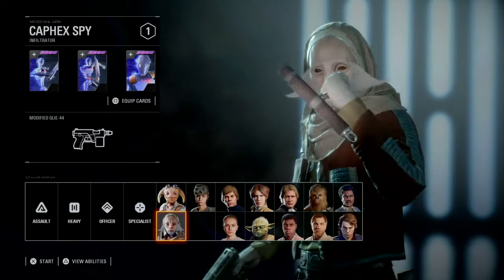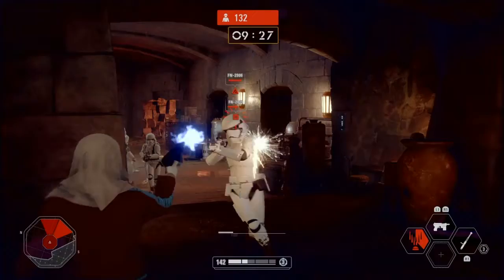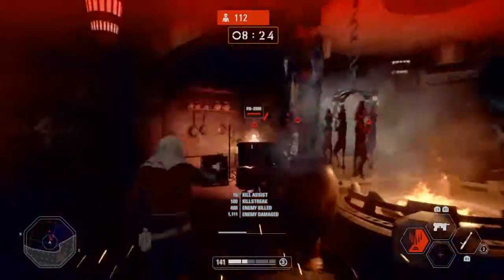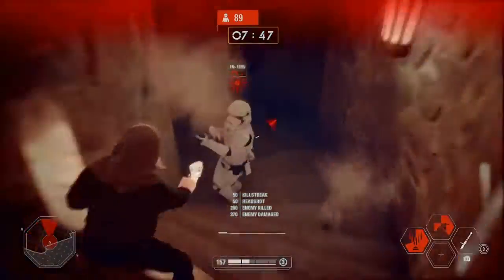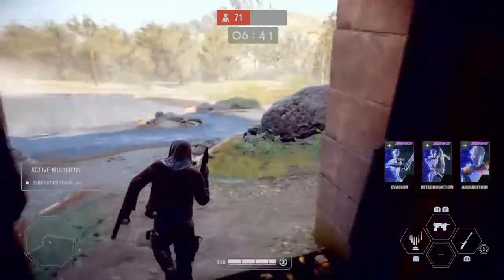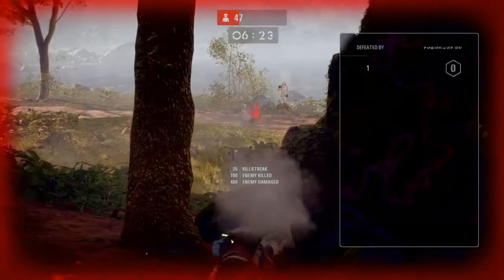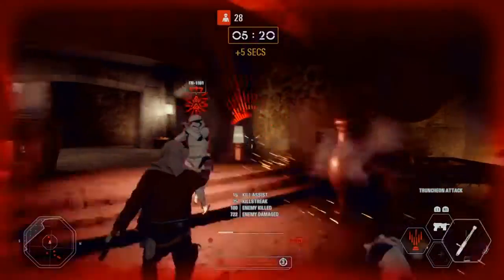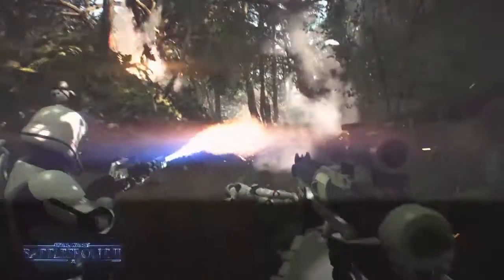How to Spy - Star Wars Battlefront 2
The Caphex spy sneaks up on his opponents and blasts them with his pistol or hits them with his truncheon. Blink and you'll never see him coming!